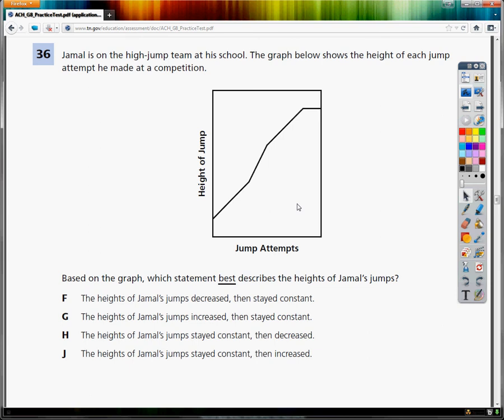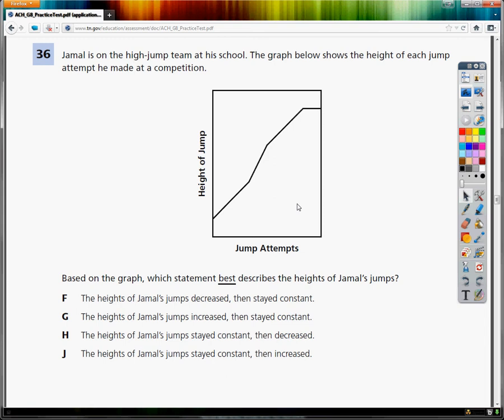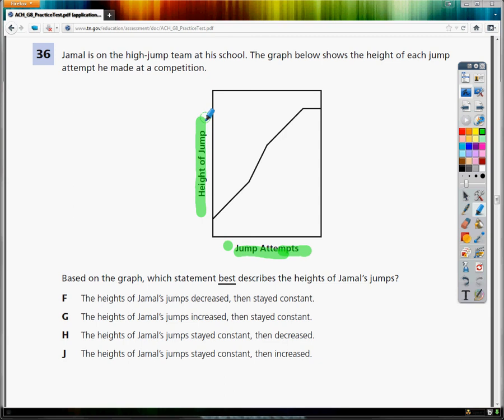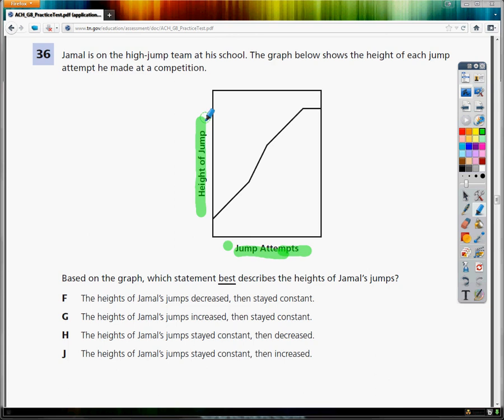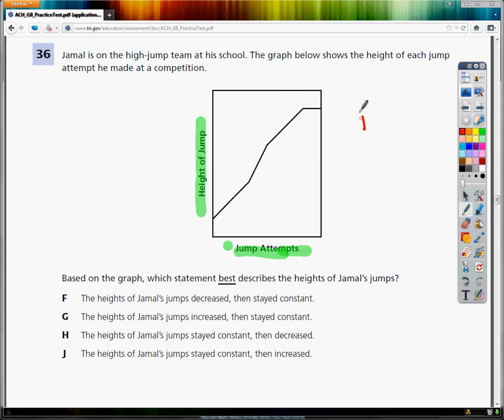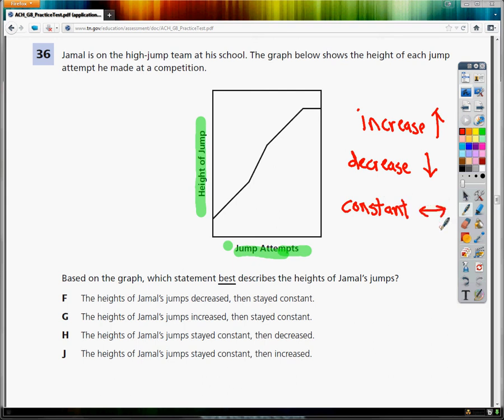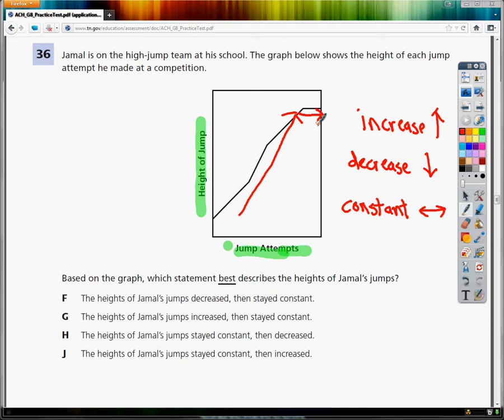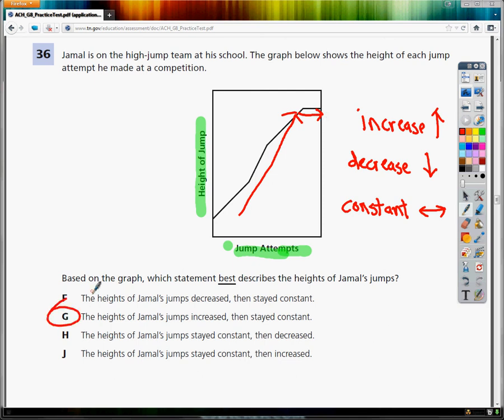Question 36 - 8th Grade TCAP Practice Test